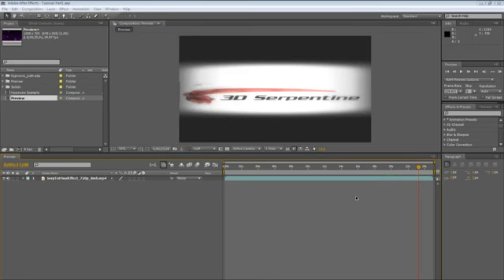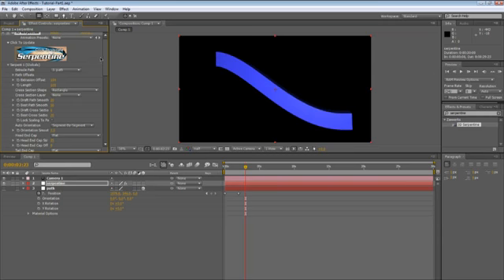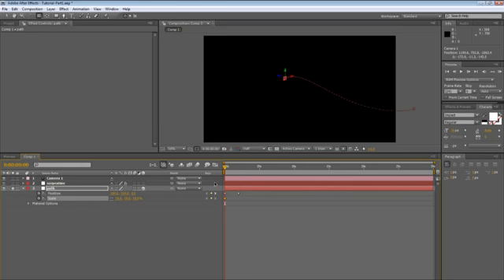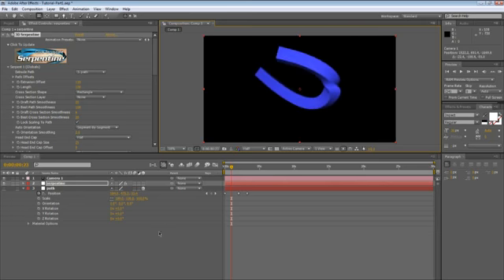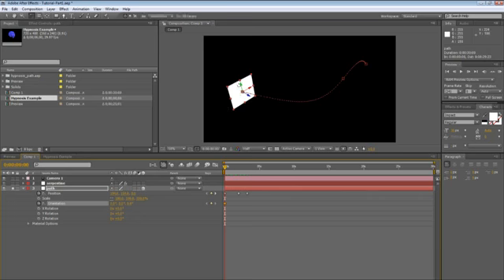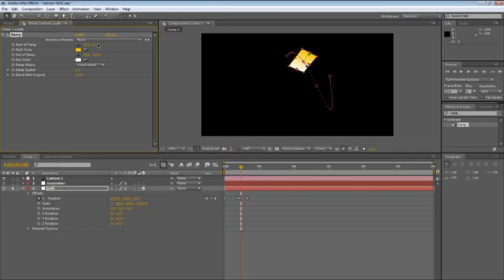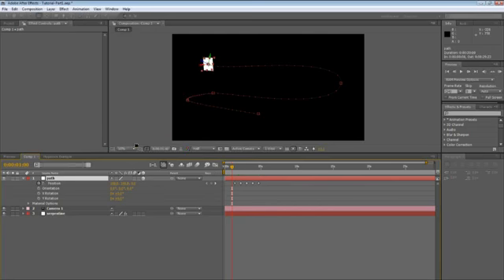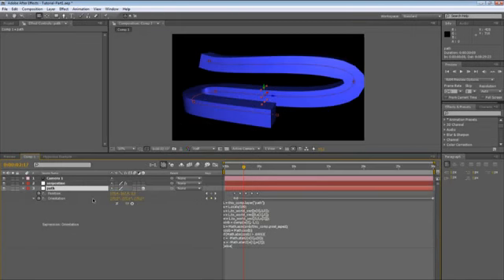Serpentine Tutorial Part 1